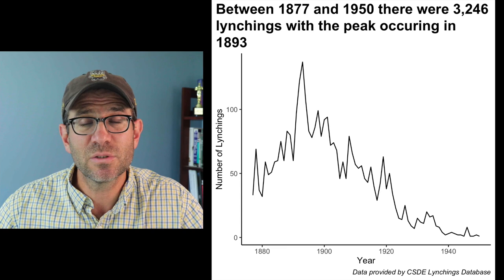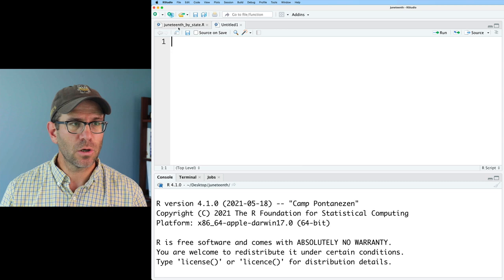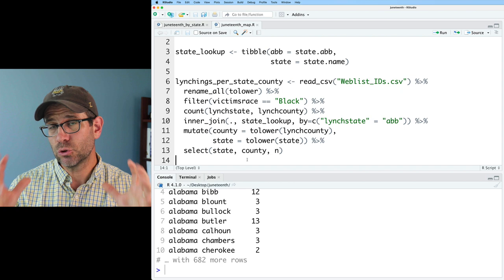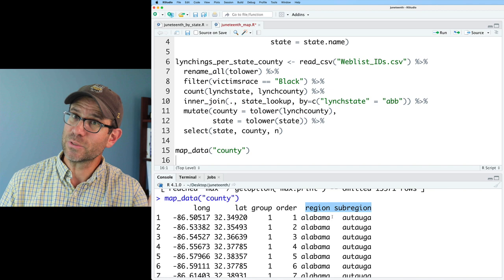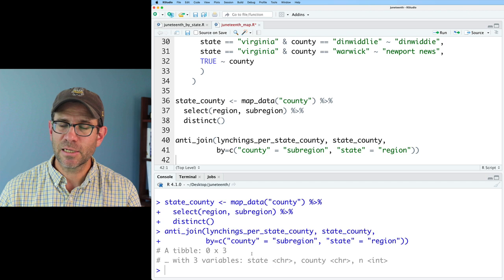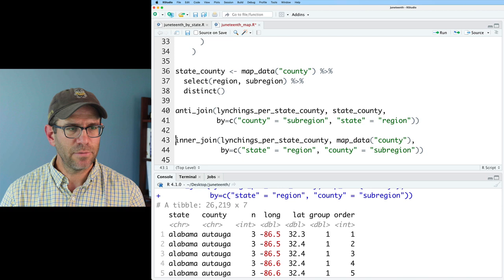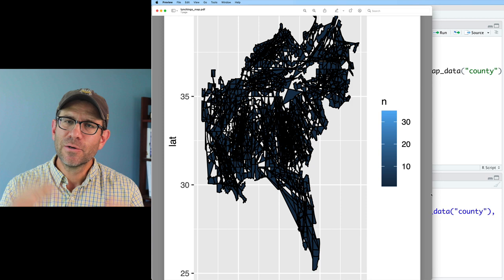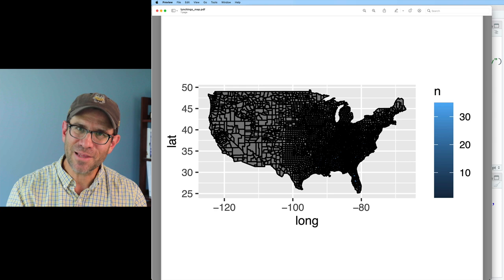Juneteenth 2021: Using ggplot2 and R to create a map showing the history of lynchings (CC117)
This episode generates a map with the R ggplot2 package showing the number lynchings in each county between 1877 and 1950 as a heatmap. Juneteenth is the anniversary of the 1865 emmancipation of slaves in Texas. To commemorate this important date, I'm presenting a series of episodes creating data visualizations using data from the CSDE Lynching Database.

I use RStudio and the geom_polygon function from the ggplot2 package as well as numerous dplyr functions including anti_join and even right_join. The accompanying blog post can be found

0:00 Introduction
2:26 Counting number of lynchings by state and county
5:37 Fixing county level names with anti_join
11:40 Creating a county level map with number of lynchings
16:04 Improving appearance of map
24:41 Critique of map